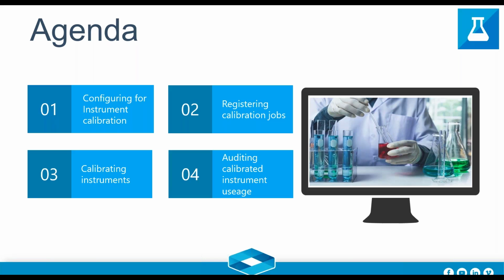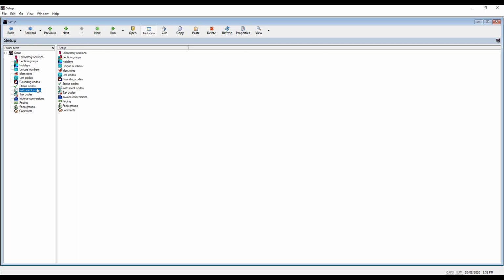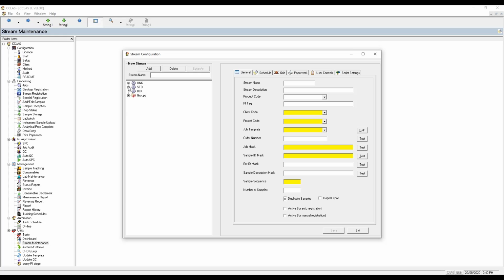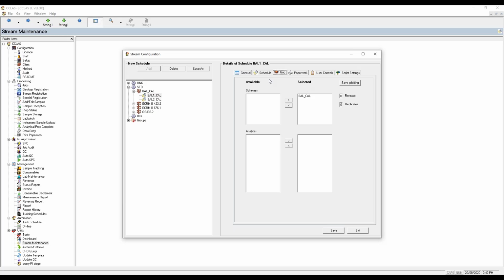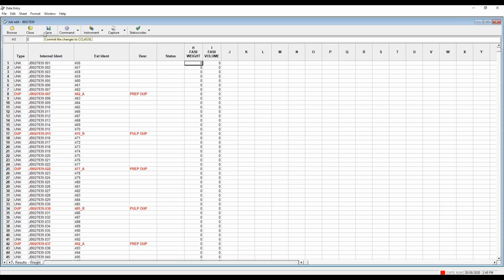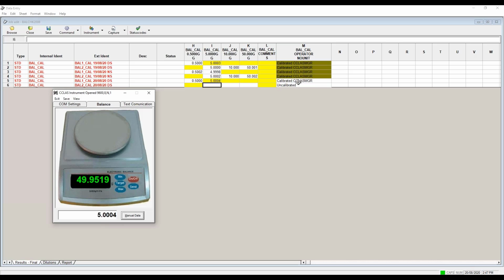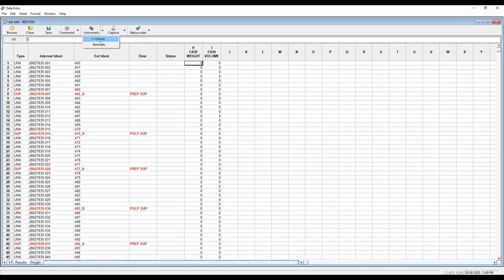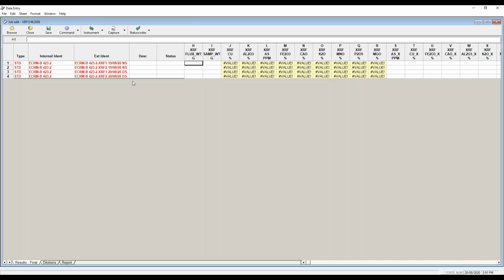[WEBINAR] CCLAS EL Velox - Tracking Instrument Calibrations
In this webinar, the Datamine team discusses the process of tracking instrument calibrations within CCLAS EL Velox software. To request more information on CCLAS, submit your enquiry